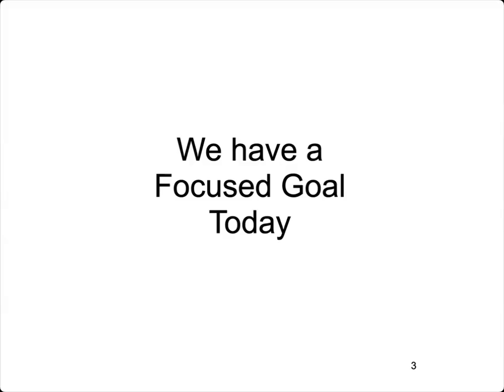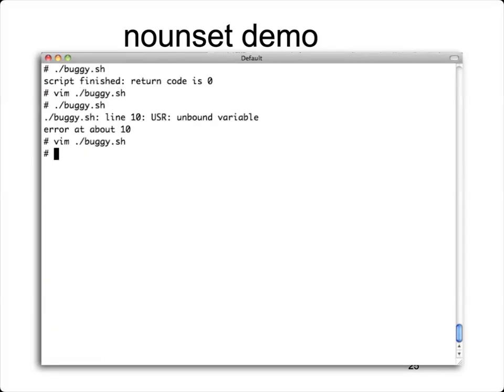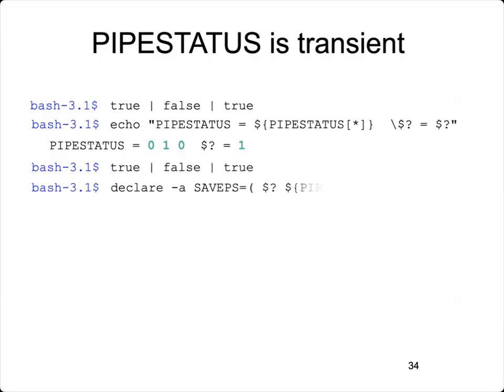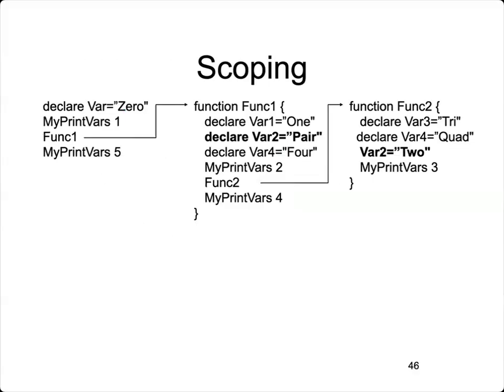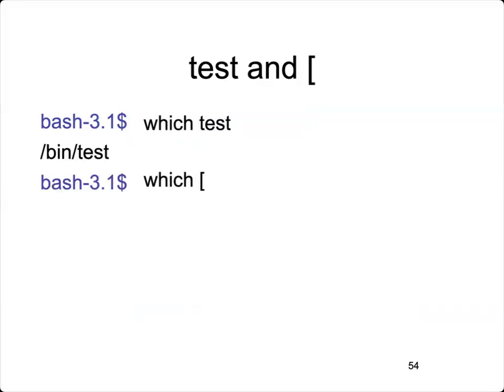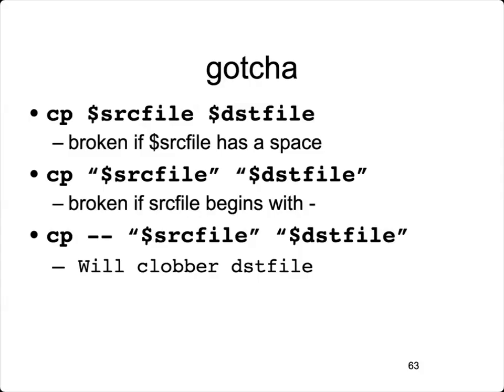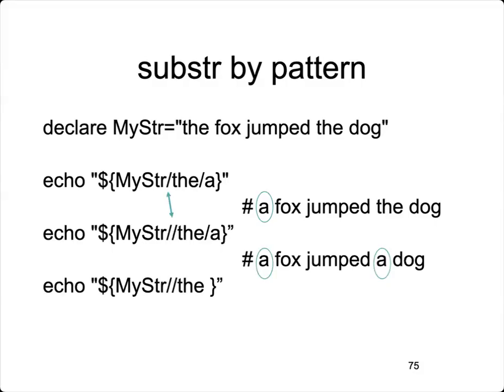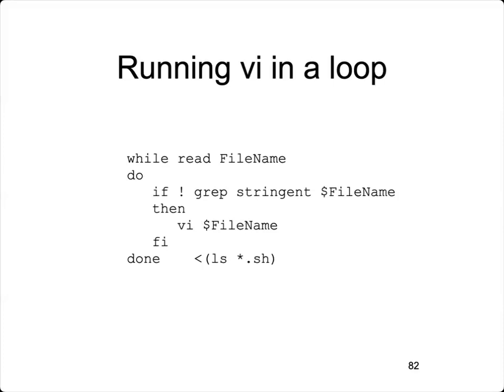Seat Belts and Airbags for bash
Preview from the 5 minute mark to the 10 minute mark to decide if you want to watch the whole hour and a half.

This is a 5 star rated presentation on Speakerrate and has been given at least 40 times around the U.S. and Canada.

This presentation focuses on the underutilized features of bash that are critical to building production quality scripts. Demos will show you how to turn on options and error trapping that expose the hidden time bombs in the code.

Turning these features on should be considered a requirement, much like turning on “strict” and “warnings” is considered a requirement for Perl programs.

Also, as much of the bash syntax has become outdated, the presentation will explain which syntax is best to use and which syntax to avoid.

Knowledge of any of the common UNIX scripting languages will be sufficient to understand the presentation and script authors at all proficiency levels should find value in attending. Although the presentation does not address differences between Korn shell and bash, much of what will be discussed also applies to Korn shell.